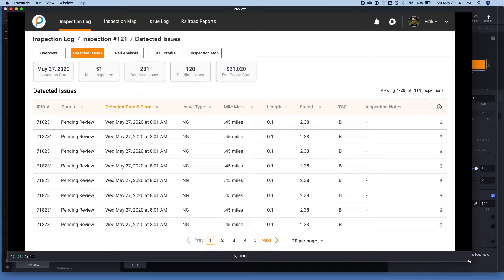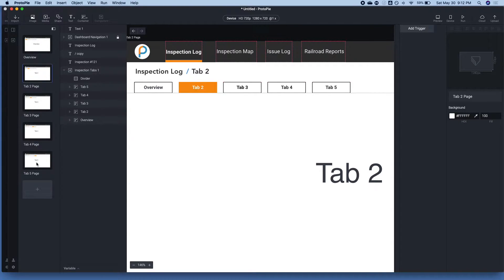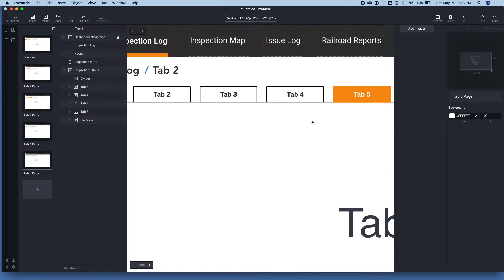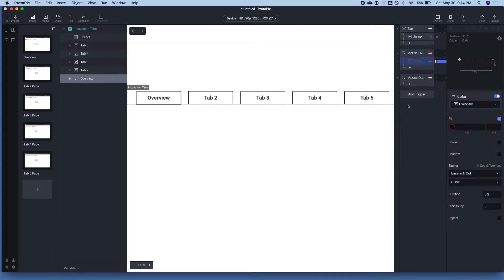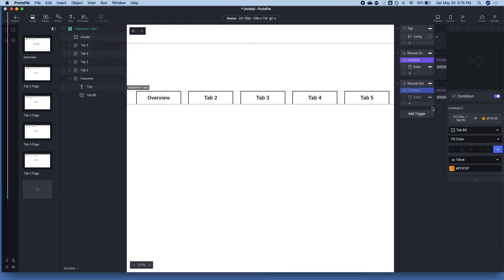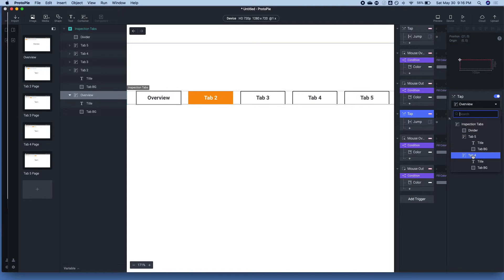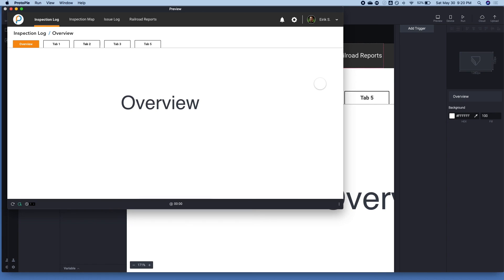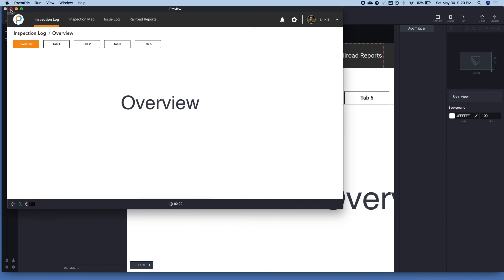Protopie Tutorial: How to create tab navigation for dashboards in ProtoPie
This is a in-depth tutorial on how to create sub tab navigation for dashboard prototypes in Protopie. This Protopie example uses hover over, out and jump responses.